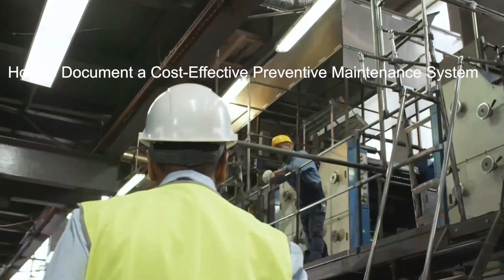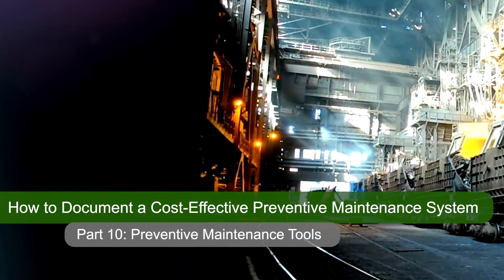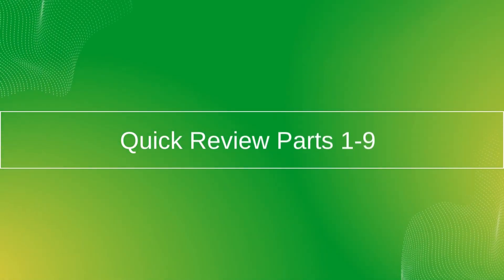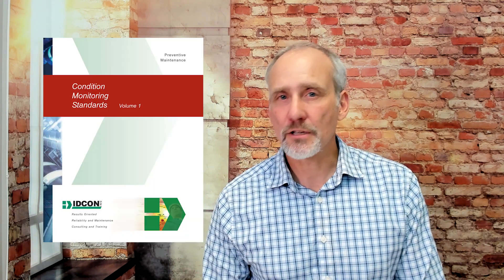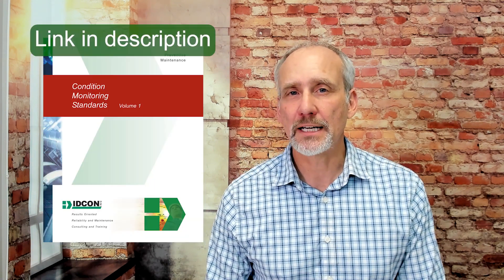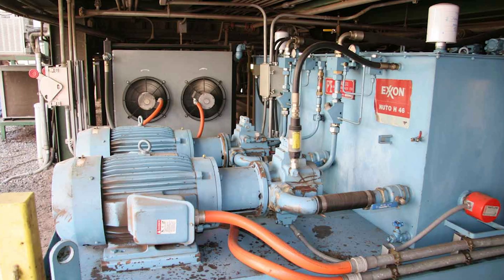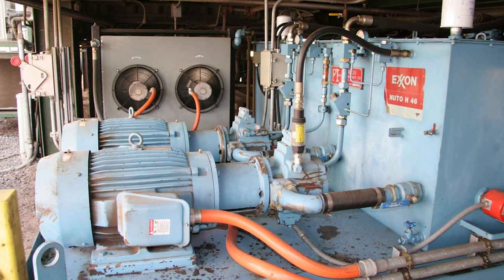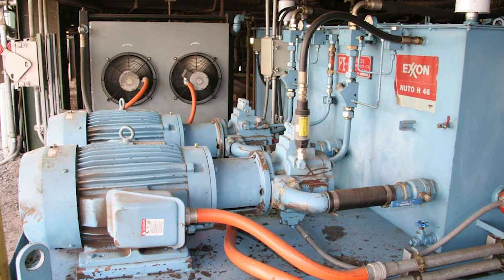How to Document Cost-Effective PM Part 10: Preventive Maintenance Tools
In Part 10 of How to Document Cost Effective Preventive Maintenance, IDCON President Tor Idhammar shows you the essential preventive maintenance tools to use when performing general equipment inspections.

ULLMAN Digital Inspection Mirror